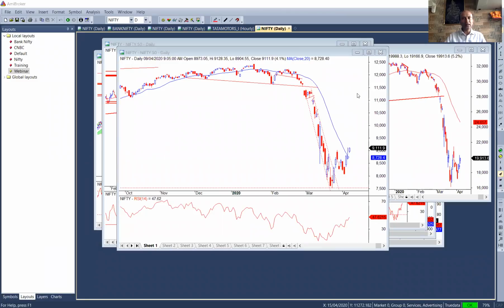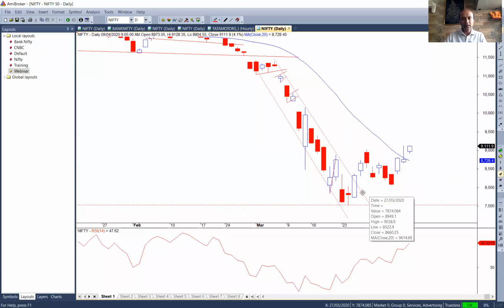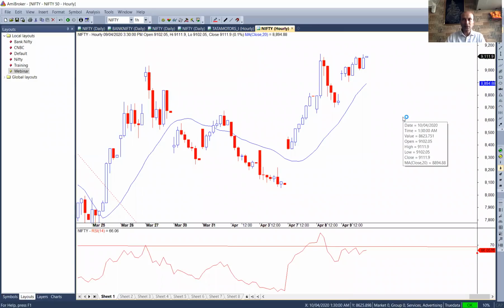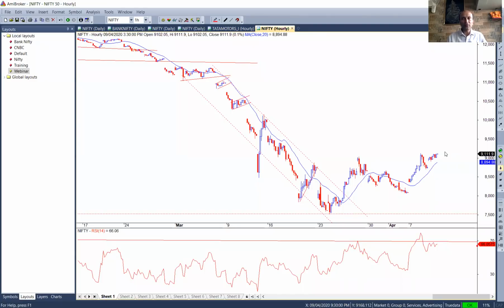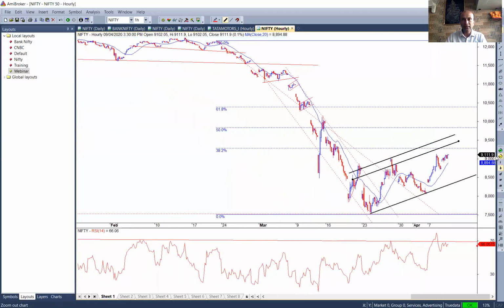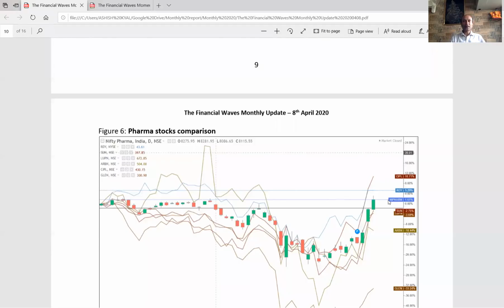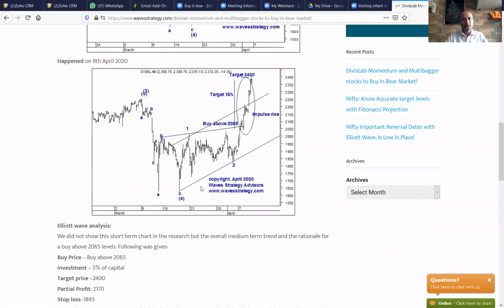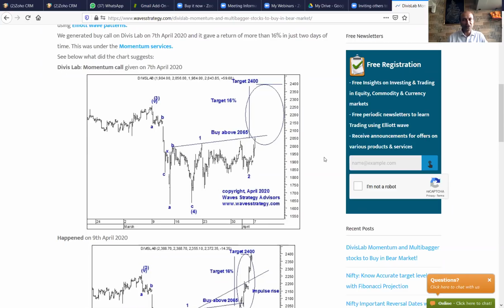How to identify Momentum Stocks in Bear Market by Ashish Kyal 20200410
In this webinar see identifying Momentum Stocks in the ongoing Bear market. You can see Nifty Sector and top down approach.